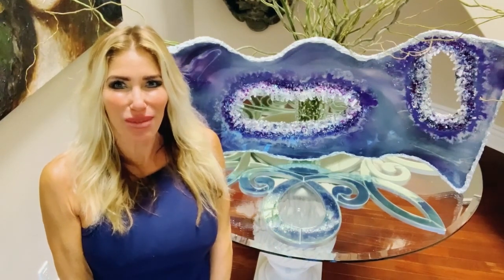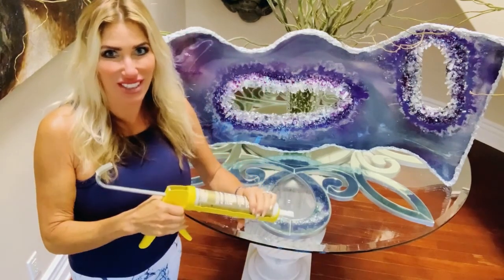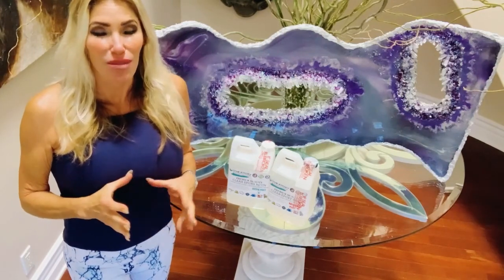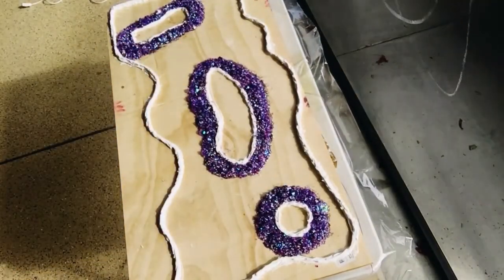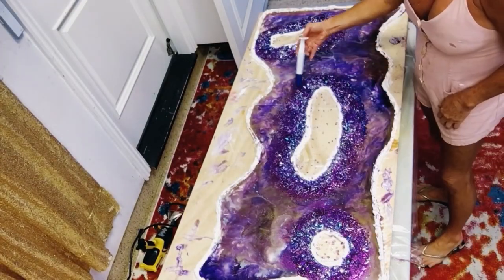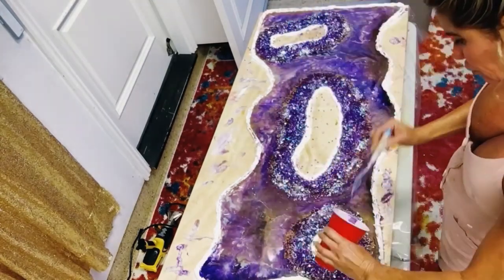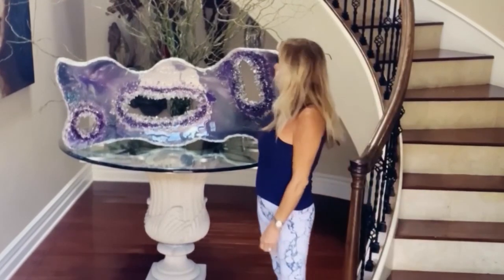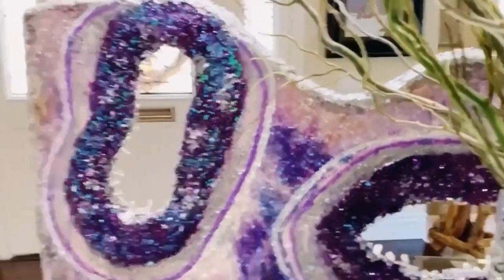Resin Geode Tutorial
In this video you will learn how to create a large free form standing resin geode. This is a lifestyle channel for women who want to make their lives more beautiful. A new video will be uploaded each Wednesday. I will cover Beauty, Health & Fitness, Mindfulness, Art, Decorating, Gardening, Entertaining and more!  Namaste
Please tune in for new videos each Saturday.
Namaste,
Marygrace💖
12 Comments